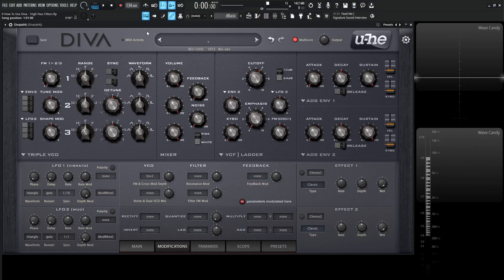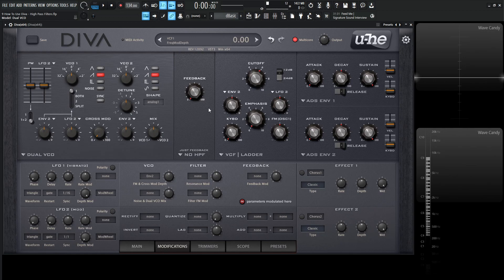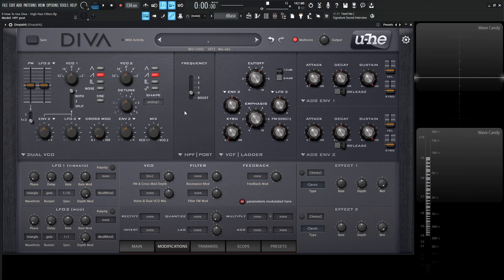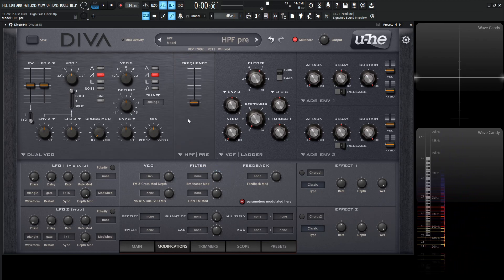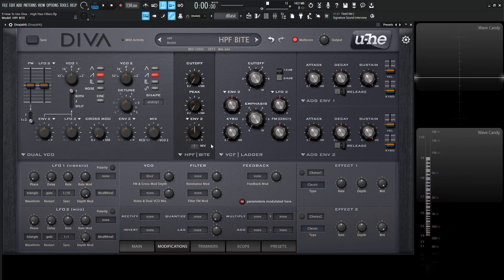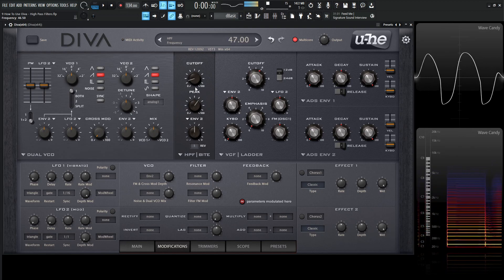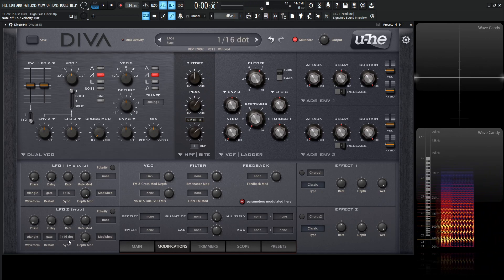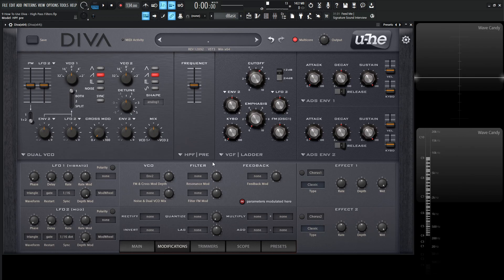High Pass Filters HPF PART 9 | u-he DIVA Tutorial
In Part 9 of this u-he DIVA tutorial series, we discuss the High Pass Filter panels (HPF Panels).
Diva has 3 different HPF panels and 1 feedback panel.
1. Feedback
2. HPF Post
3. HPF Pre
4. HPF BITE

My favorite vst plugins:
Synths:
Arturia Pigments 4

Effects:
Arturia FX Collection 3